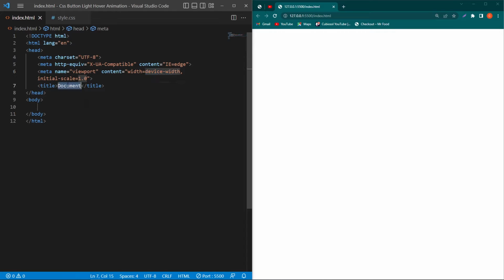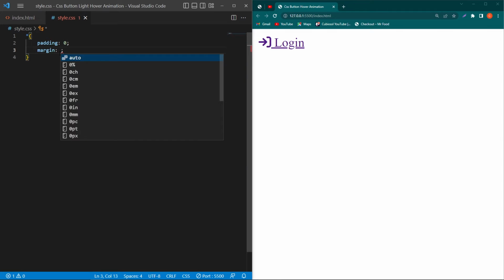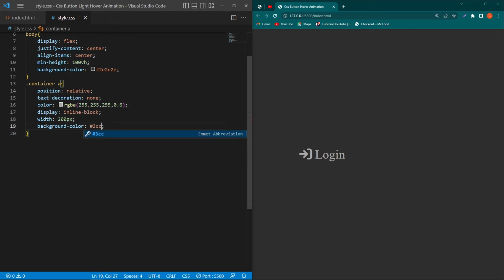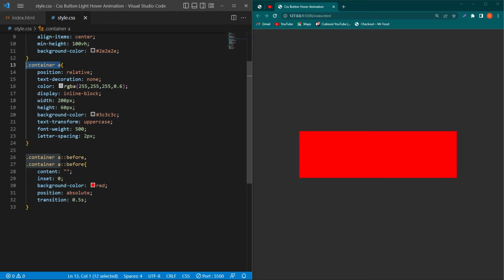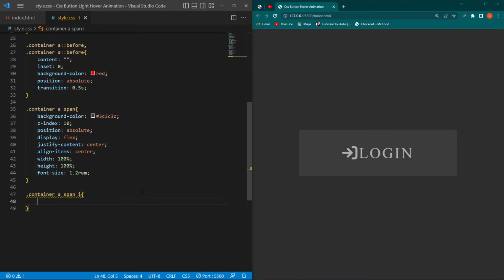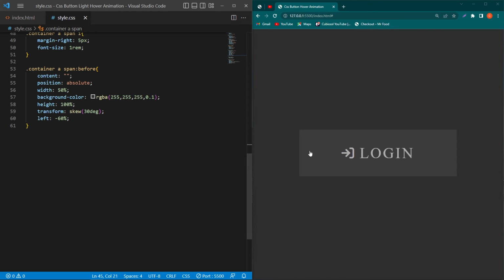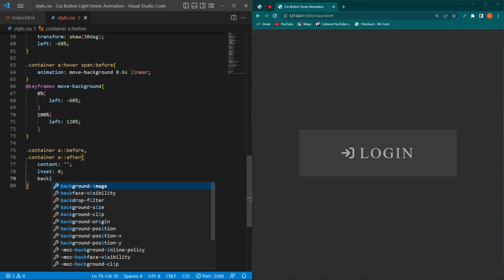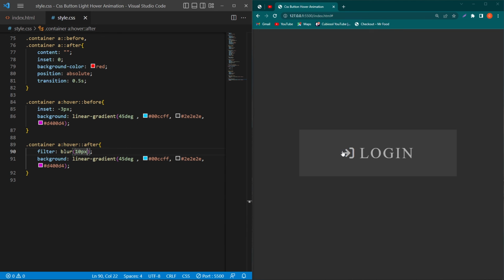Advance CSS Button Hover Animation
Hey, In this video I will show you Advance CSS Button Hover Animation using HTML CSS

1. Minecraft
2. Sonic Jump
3. PJ Masks: Racing Heroes